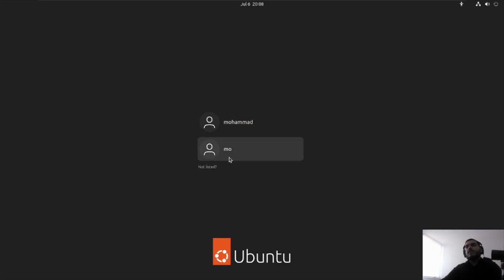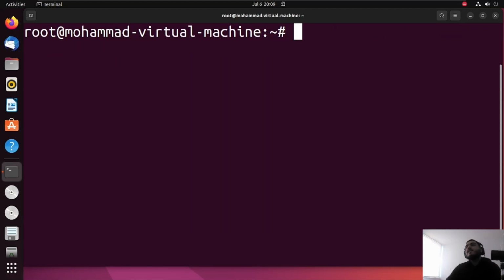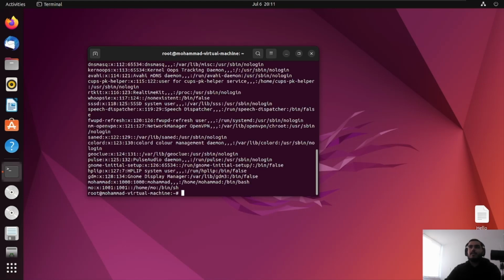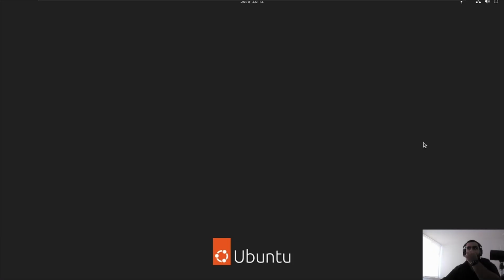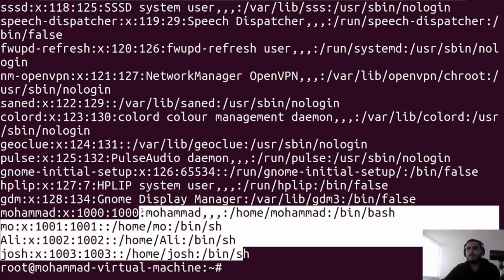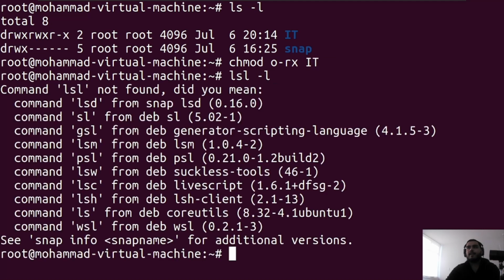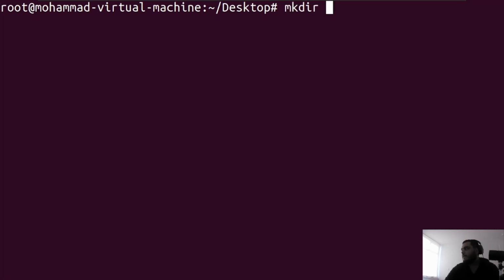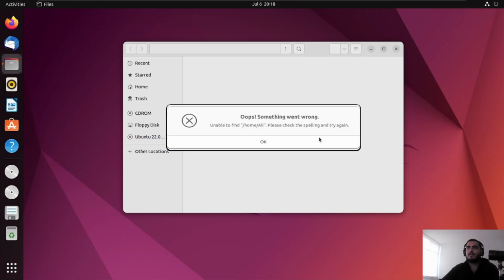Lesson Linux 3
In this lesson, we learn about giving root permission. Thank you